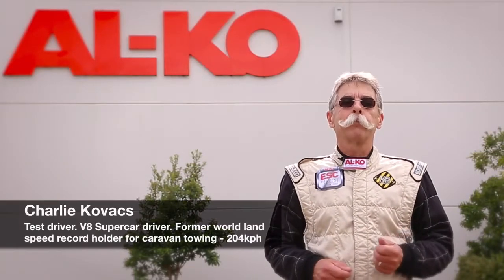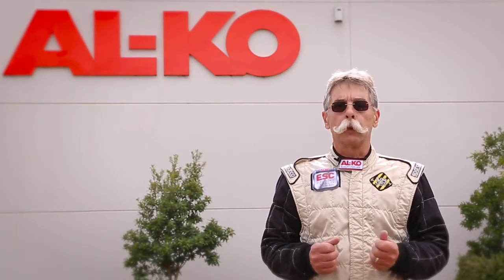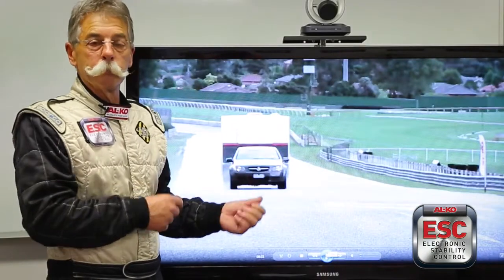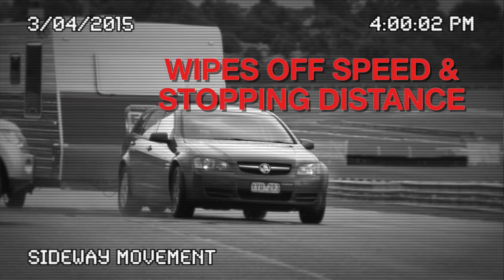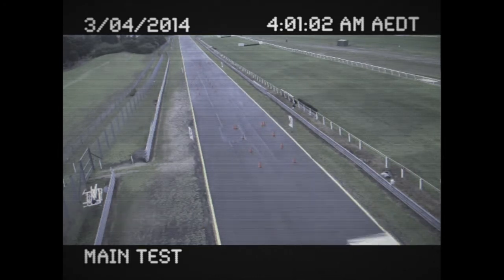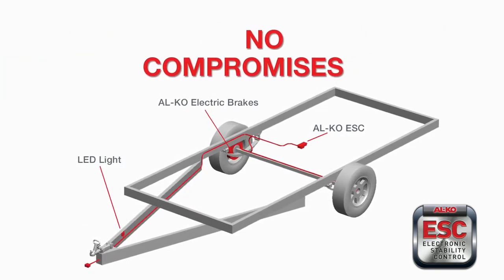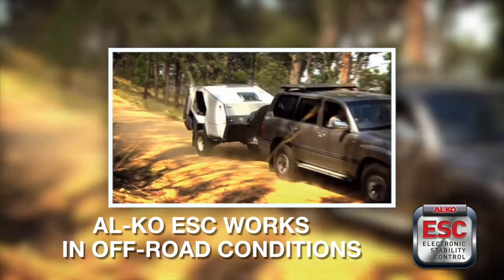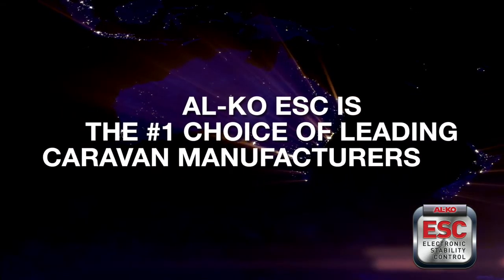Facts about AL-KO ESC (Electronic Stability Control)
A Video demonstrating AL-KO ESC (Electronic Stability Control) in action and Motorsport driver Charlie Kovacs providing his views on the product. For more information on AL-KO ESC, please contact Jayco Newcastle (Certified Installer) on 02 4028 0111.